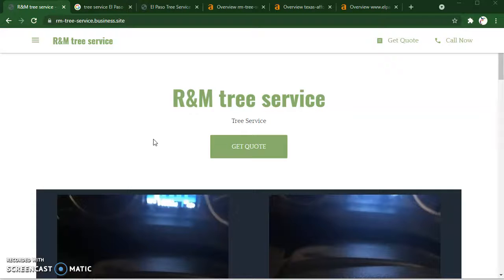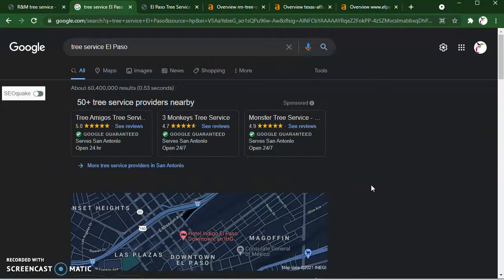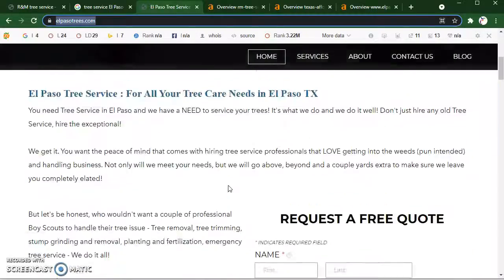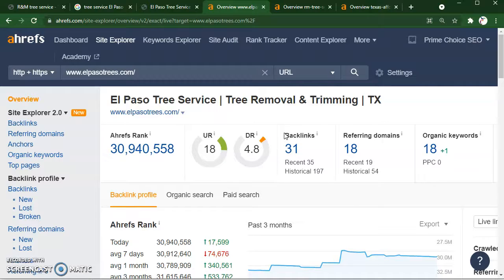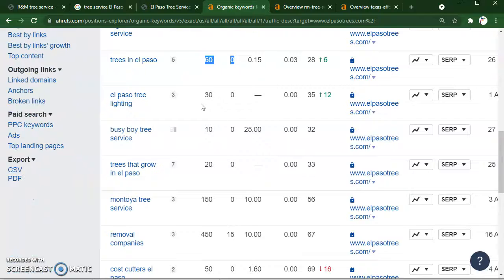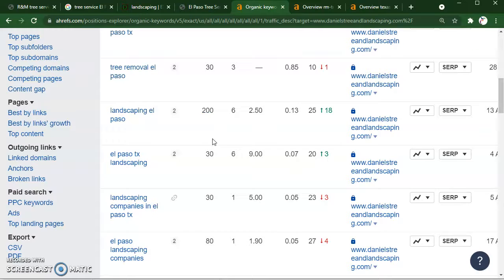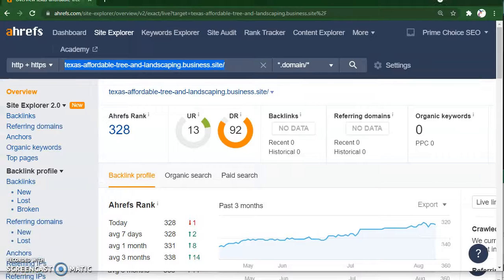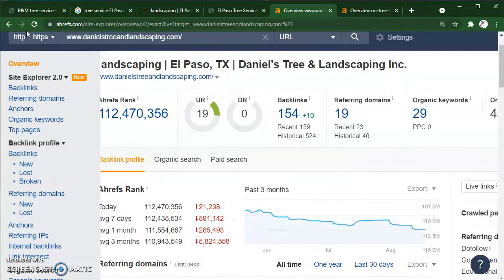William Bowman's Video for R&M Tree Service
Video showing volume associated with keyword tree service El Paso